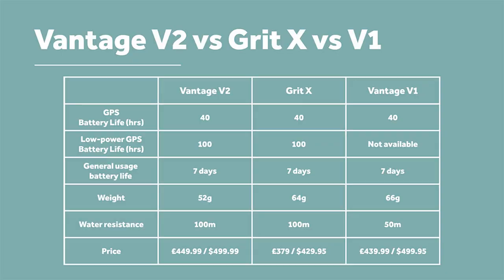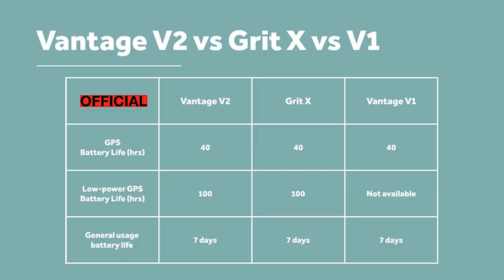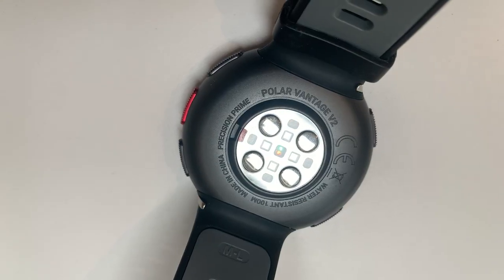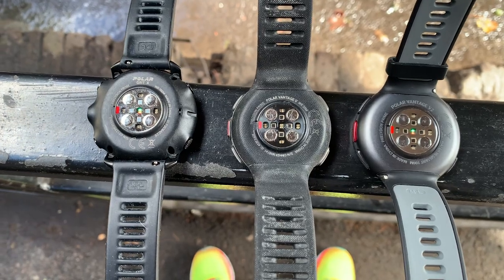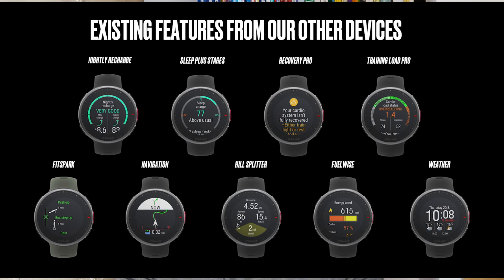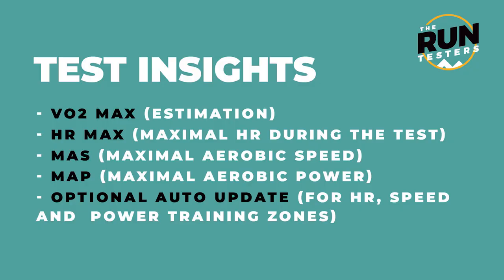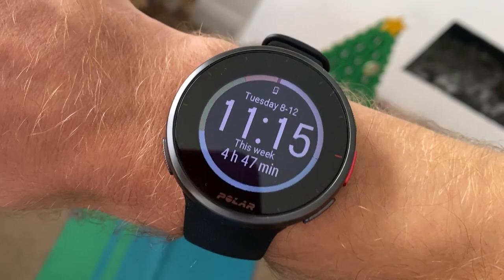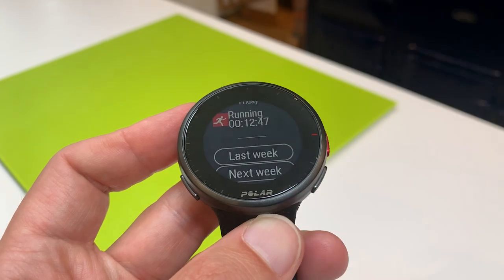Polar Vantage V2 Review: Three runners' long-term review of Polar's flagship GPS running watch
The Polar Vantage V2 was probably the most exciting new sports watch launched in 2020, coming in right at the top of Polar’s range and combining the features of the Grit X and Vantage V watches to offer the complete package to runners and triathletes.

Run Testers Kieran, Nick and Mike have all used the Vantage V2 for long periods and in this video we give our verdict on the Vantage V2, covering whether it’s the best option in Polar’s range for most runners and how it stacks up against the competition from other brands.

JUMP TO IT:

00:00 Intro
00:31 Design
03:18 Battery Life
07:06 Heart Rate Accuracy
10:14 GPS accuracy
13:02 Big New Features
21:00 Favourite Features
25:22 Should you Buy It?

Want to know more about the big new Vantage V2 features for runners in greater detail? We get the running coach take on what they do and how they can fit into your training.